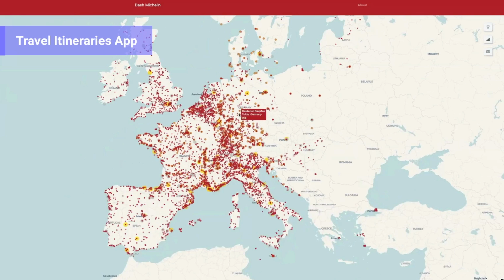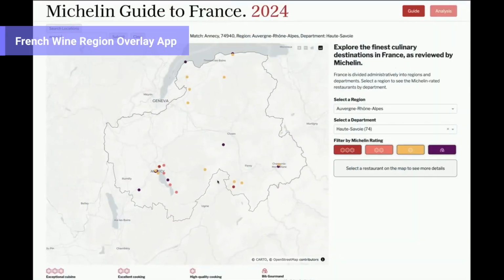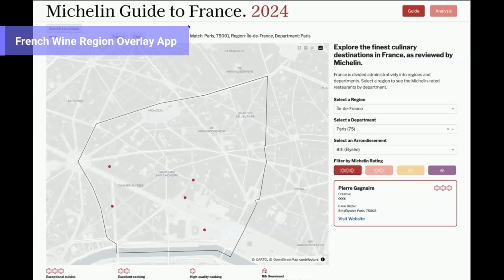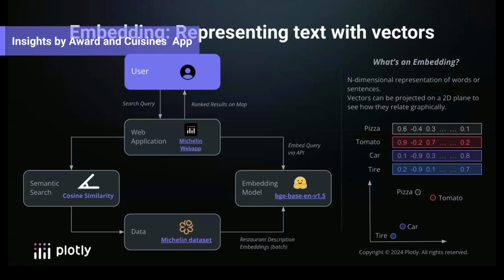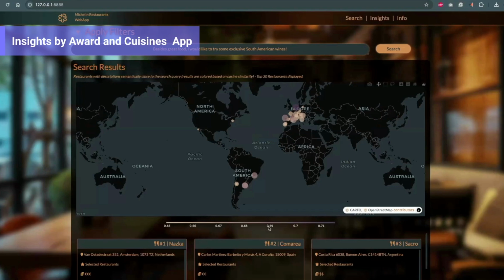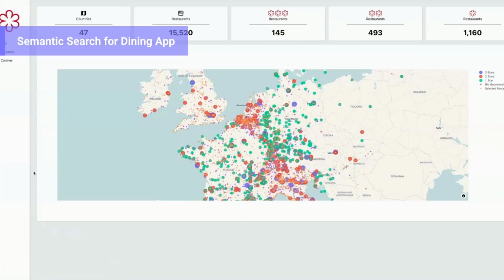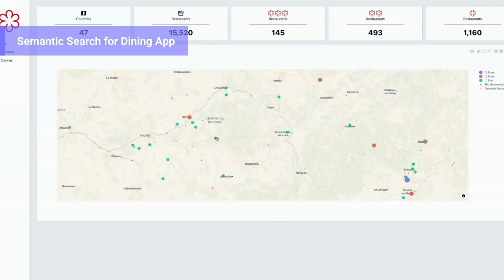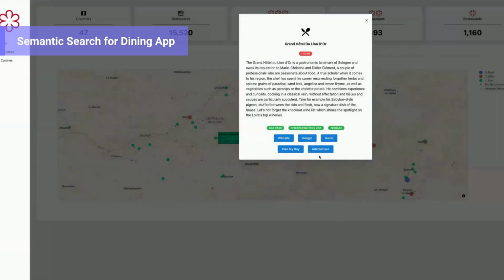Explore the Michelin Guide with AI Visualization & Insight - Highlight Reel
Explore the world of Michelin-starred dining through the lens of innovative Plotly Dash apps! From AI-powered travel itineraries to wine region overlays and semantic search tools, discover how Plotly Community developers harnessed Plotly and LLMs to create transformative culinary experiences.

0:03 Travel Itineraries App
1:48 French Overlay App
3:27 Gab's Dash App
6:09 Leveraging Plotly and Databricks
7:23 Semantic Search for Dining App